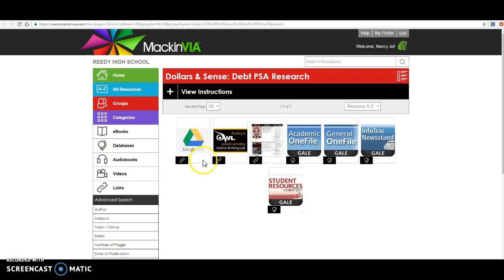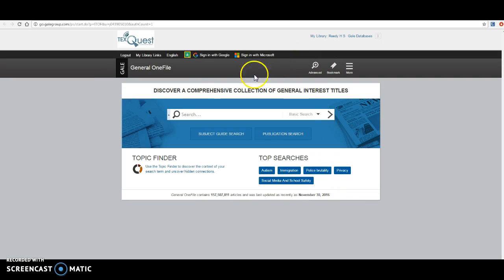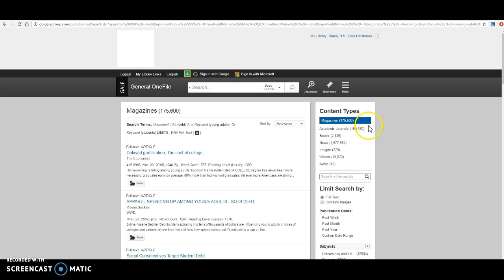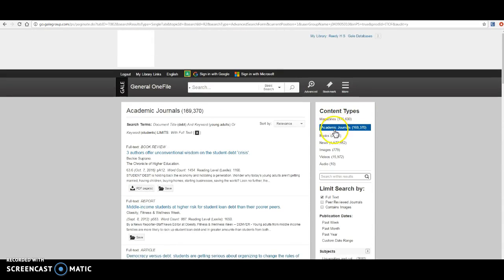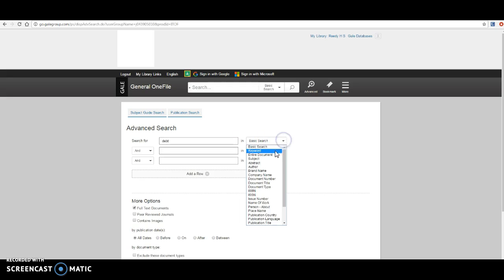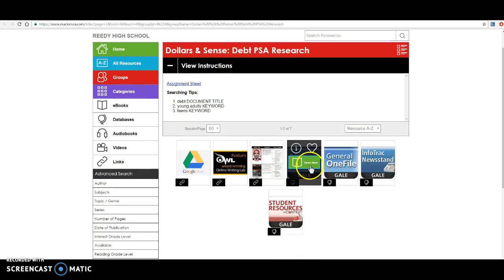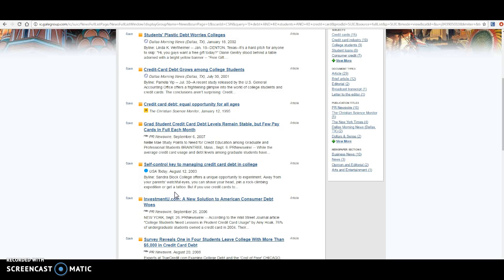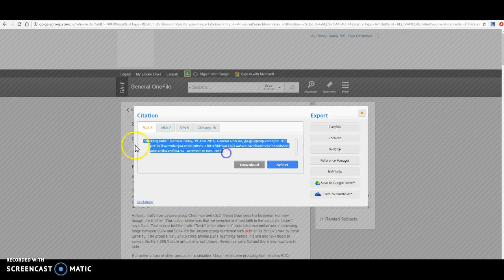Dollars & Sense Debt Research Video Helper